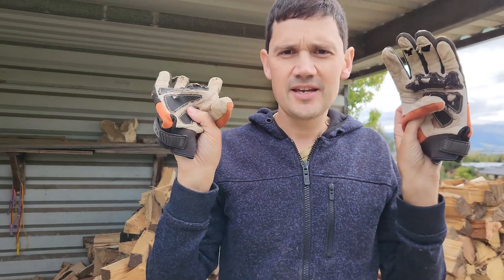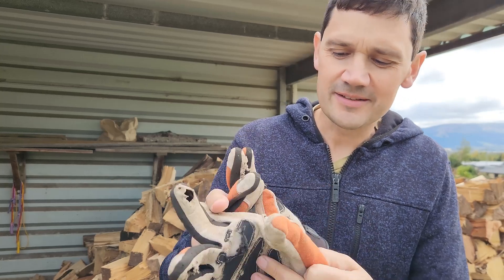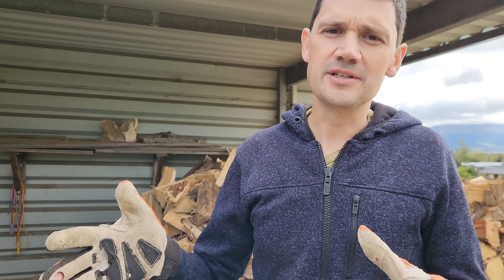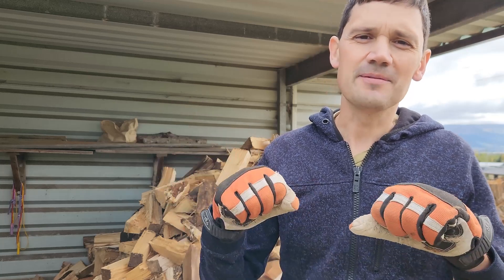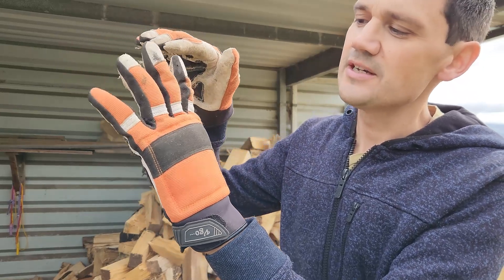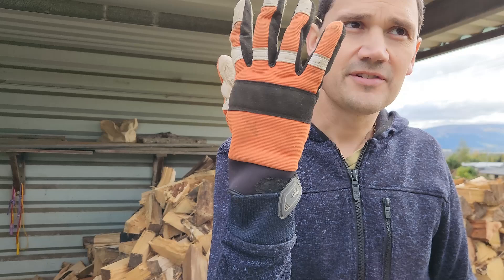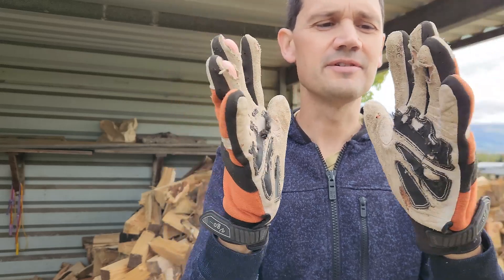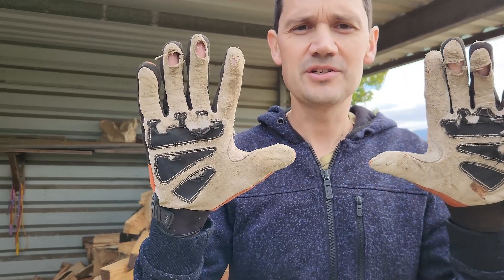VGO Chainsaw Gloves: features and review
These homeowner use chainsaw gloves have lasted really well.